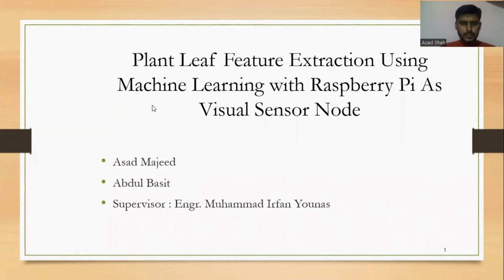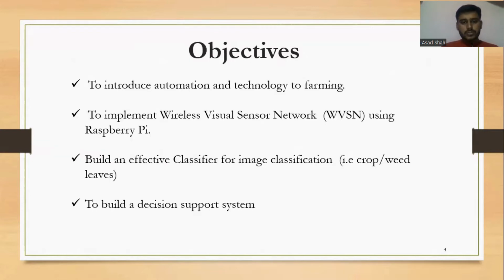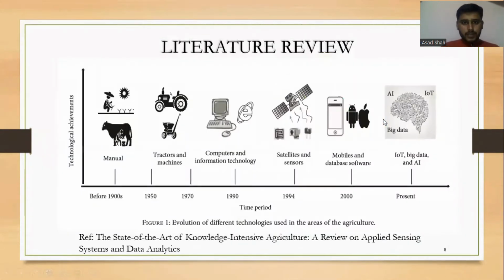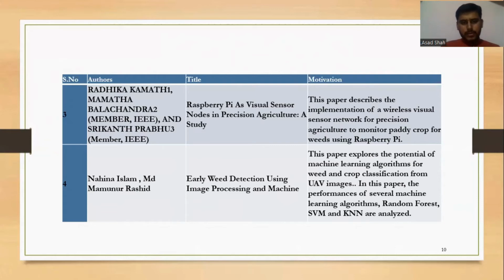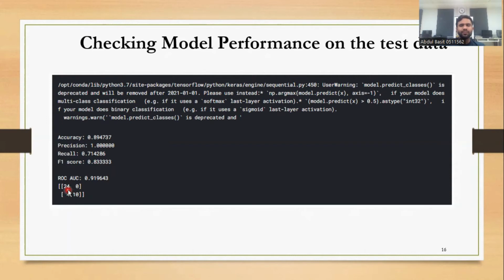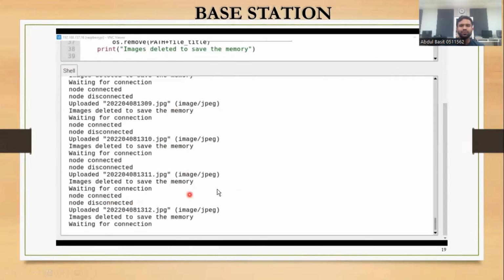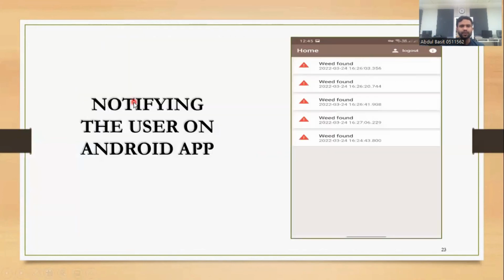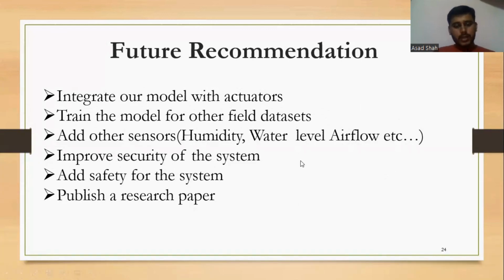Plant Leaf Feature Extraction Using Machine Learning with Raspberry Pi As Visual Sensor Node